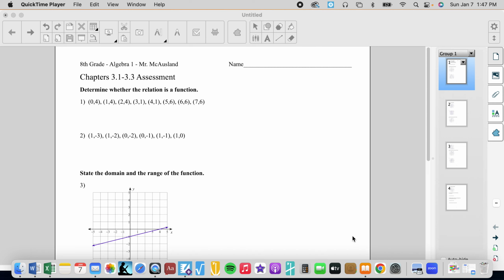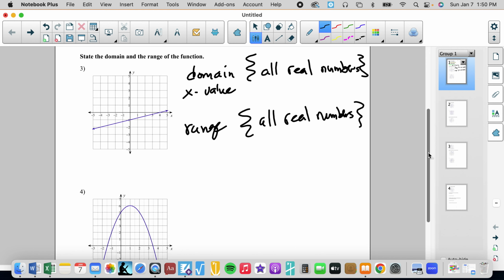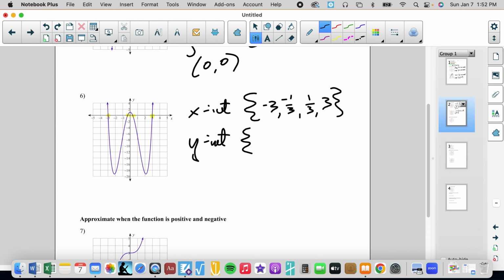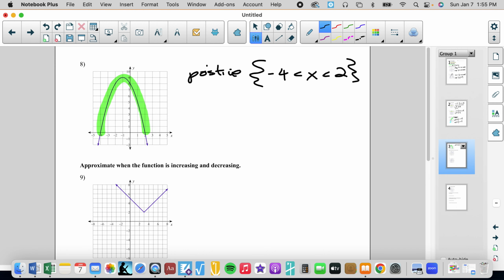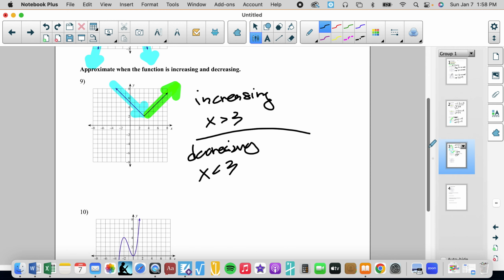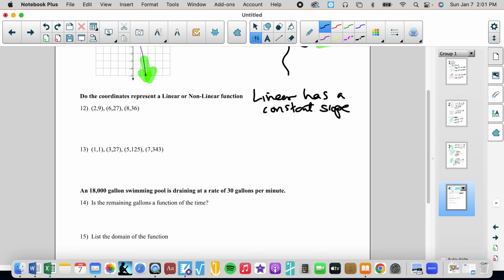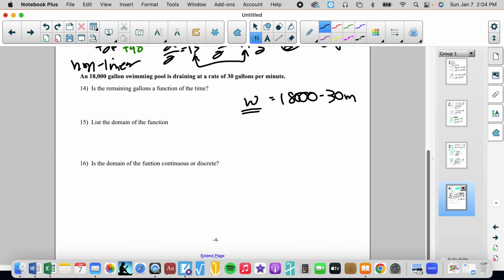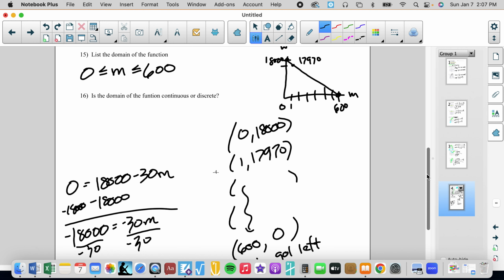Chapter 3.1-3.3 Assessment Detailed Video